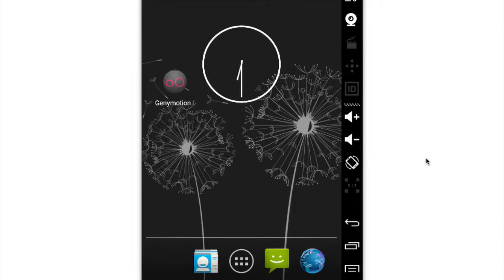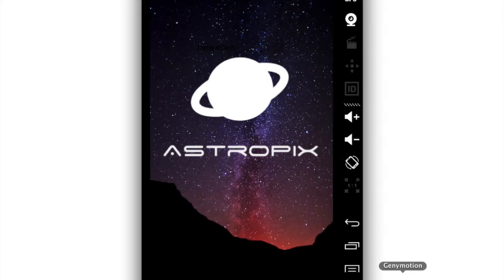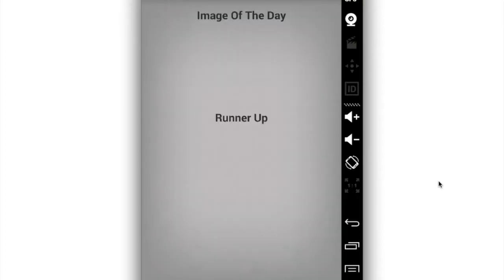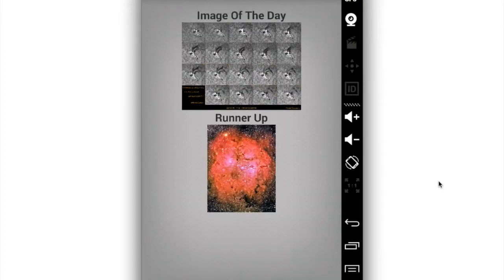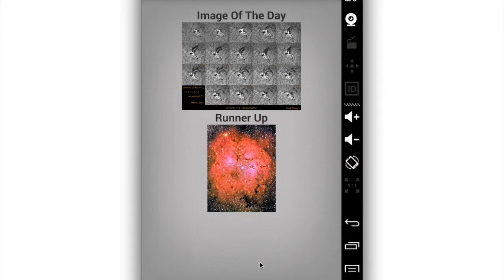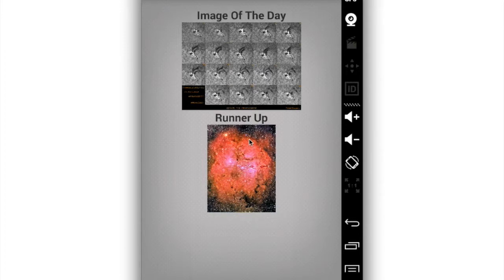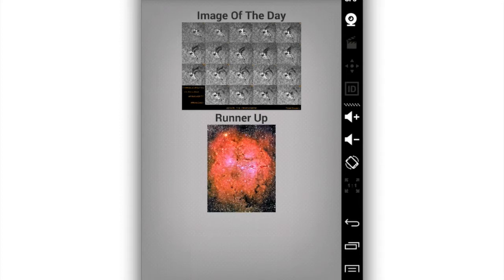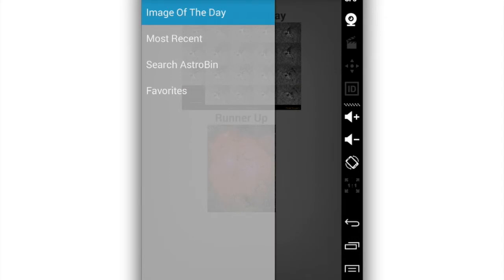ADP2 Progress Update 1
Progress update 1 for APD2 at Full Sail University, Mobile Development